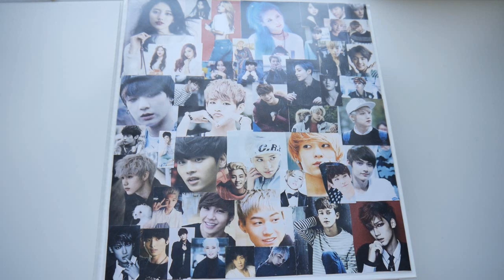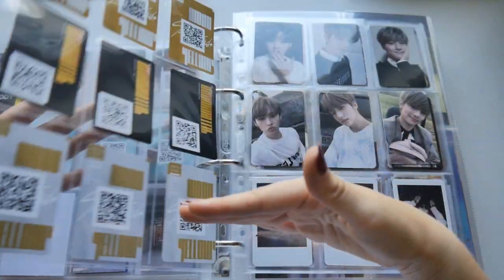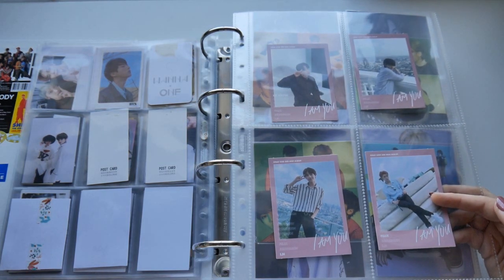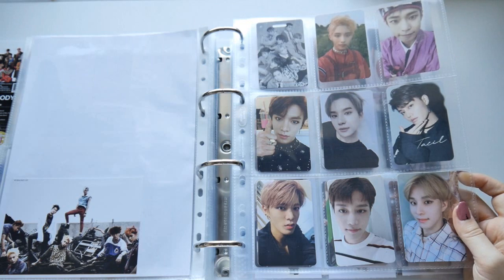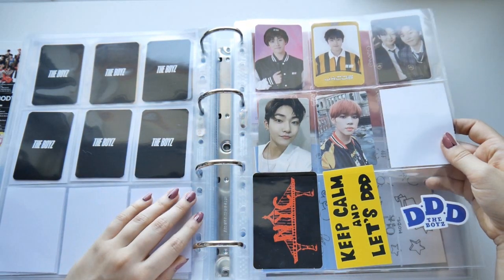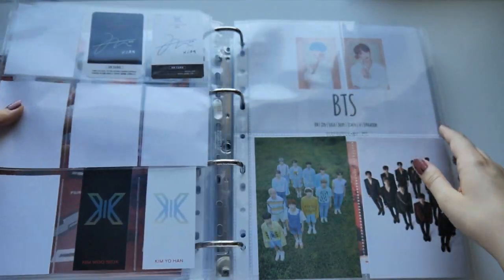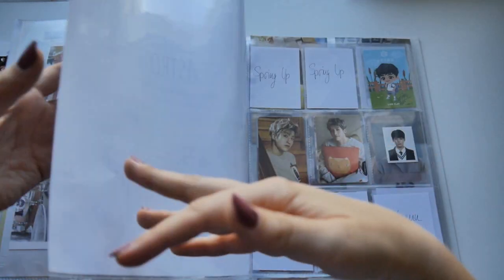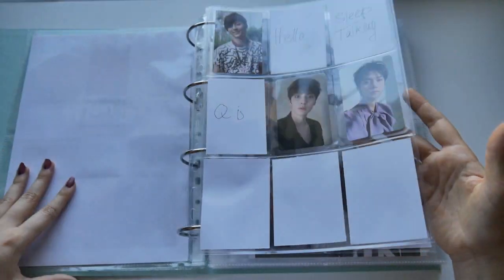KPOP PHOTOCARD COLLECTION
Hi kpop lovers!

sorry for not uploading in so long. I didn't buy any albums recently or at least they haven't arrived yet ^^

Bye~